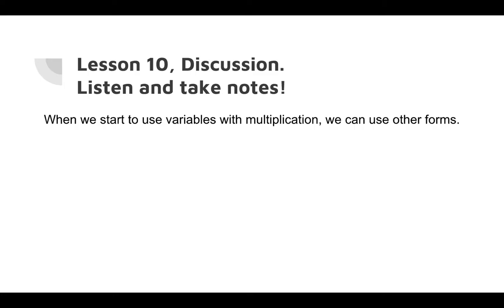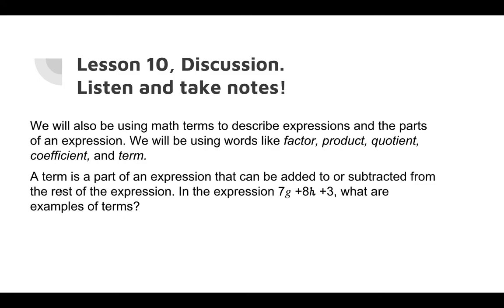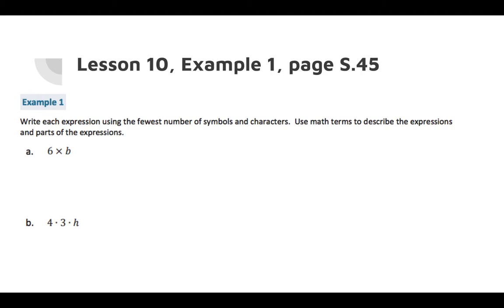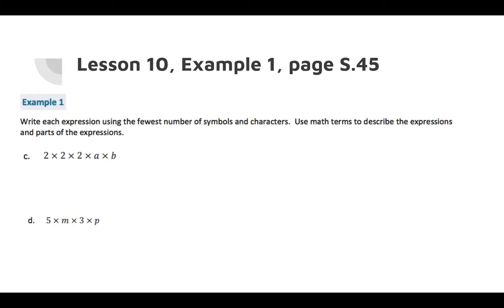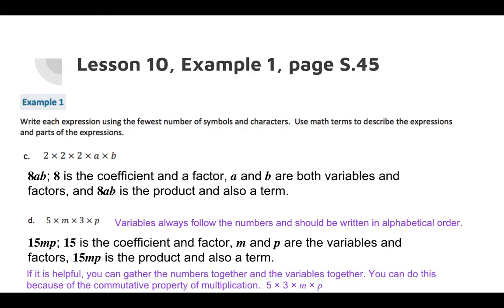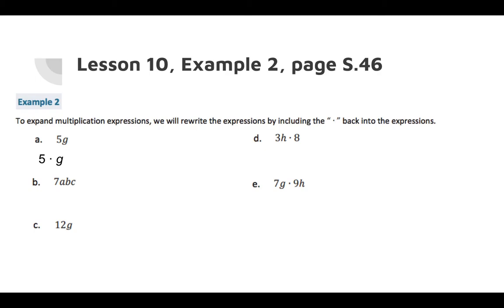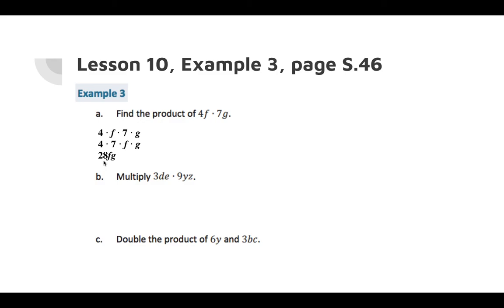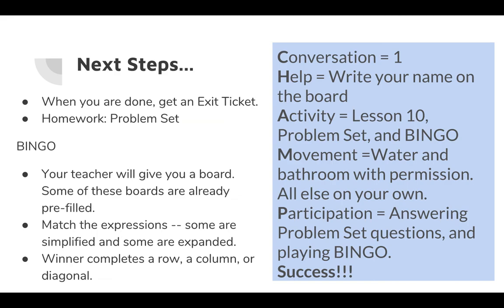Lesson 10 Video